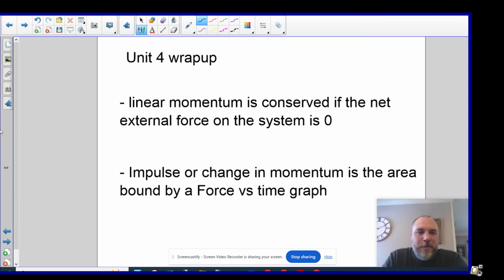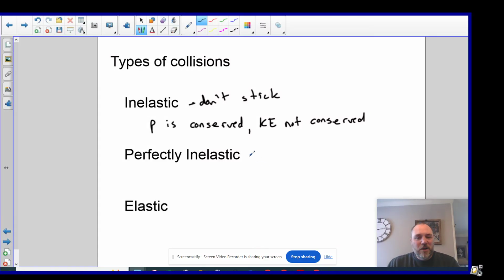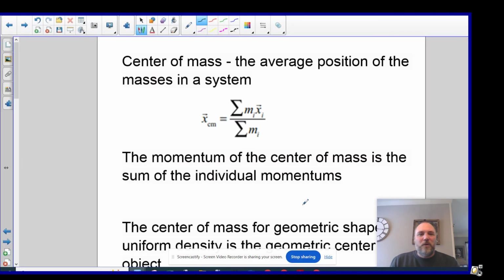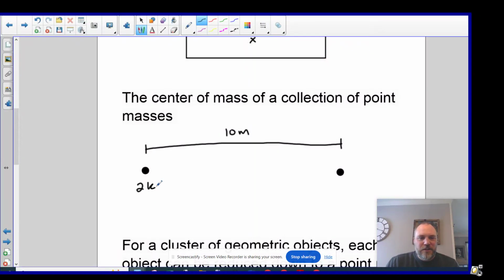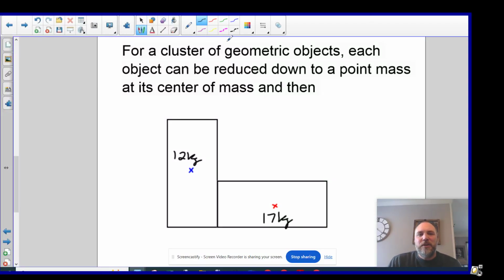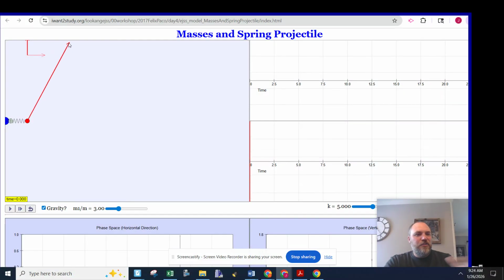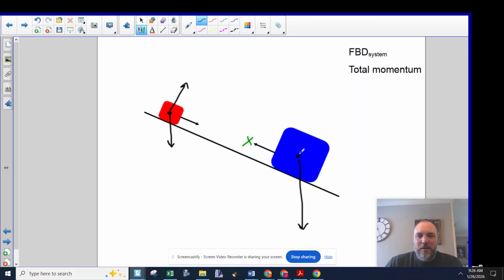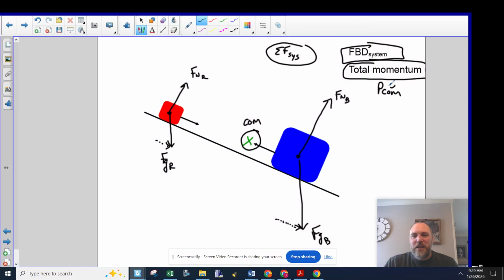AP Physics 1 Momentum and Center of mass